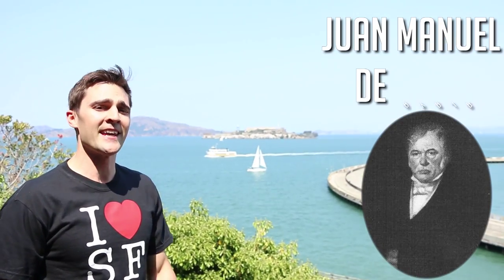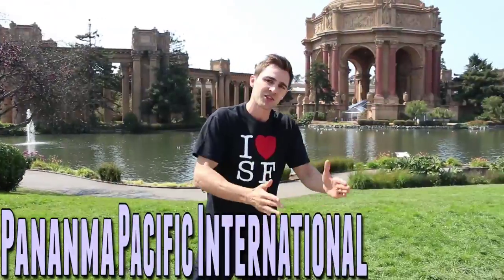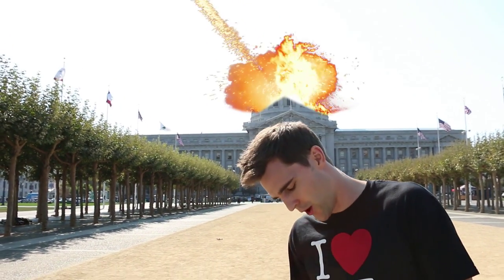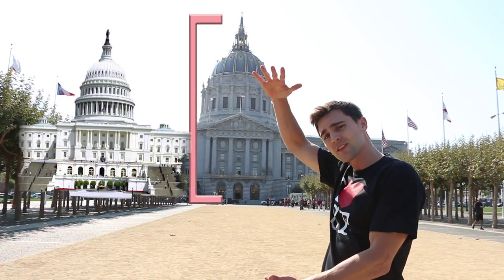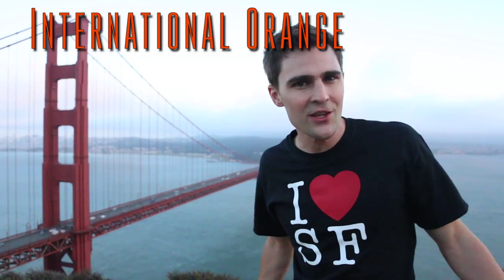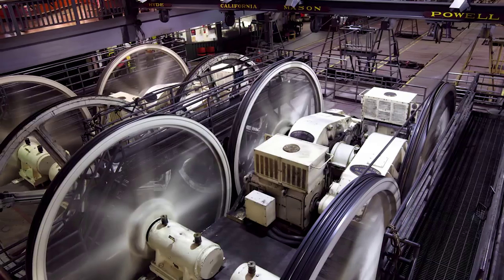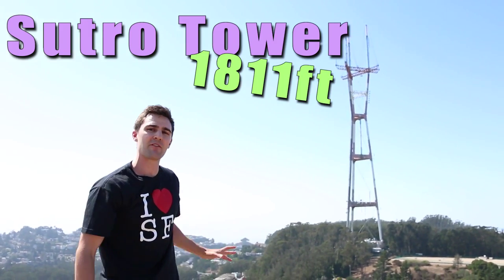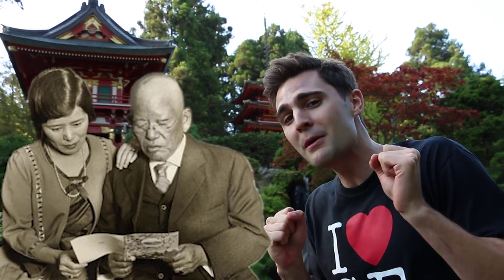Top 10 Facts About San Francisco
Top 10 facts about San Francisco. This city is AMAZING!!! On our trip up to Napa to work on a collab with Discovery News, Bryan Bigler and I travelled all over SF to get the best shots of the most well know spots and tourist attractions. We then pulled the coolest facts from those spots... enjoy this insanely well edited video!! Kutos Bryan! (he's the editor)

Production Team:
Executive Producer: Matt Nicholas
Producer/Writer: Nick Uhas